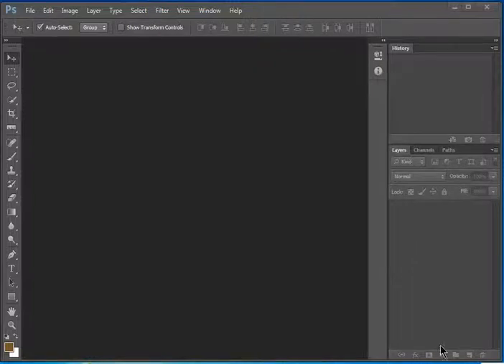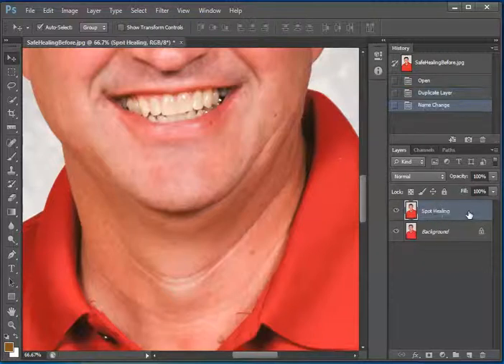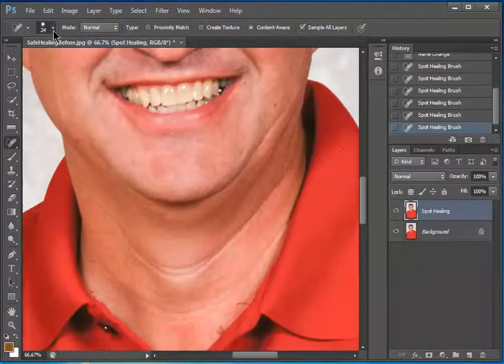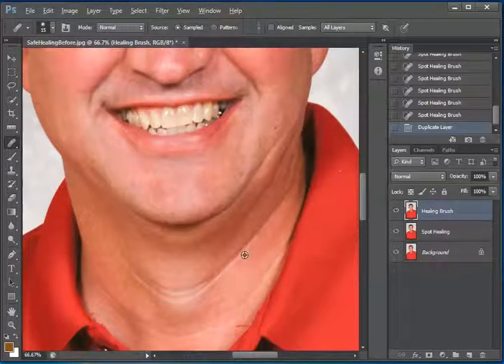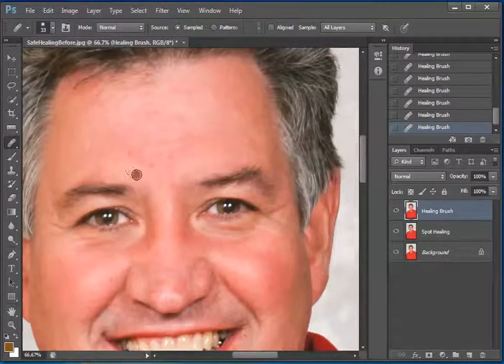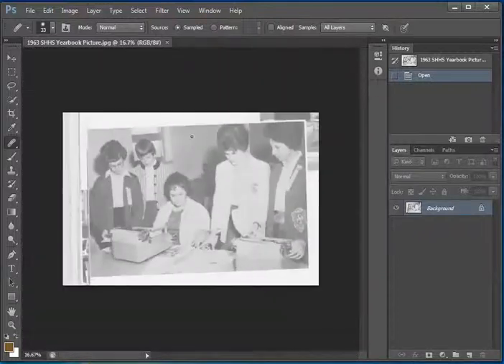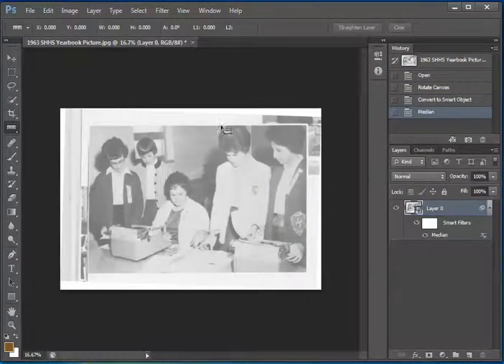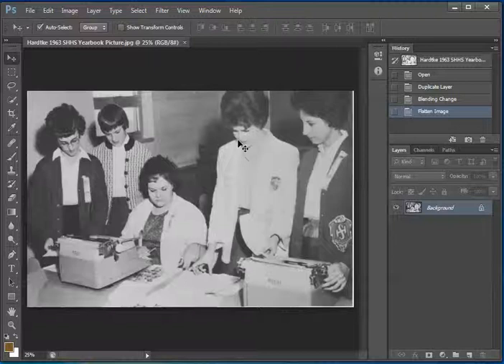PhotoShop Lessons 6 7